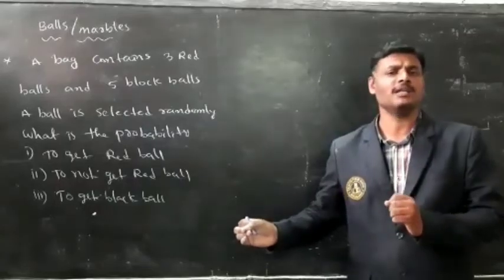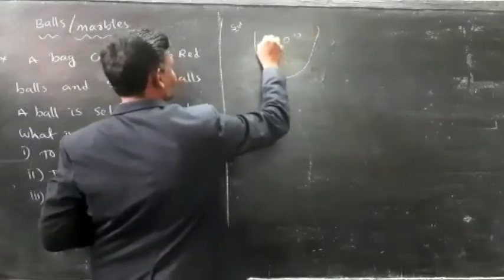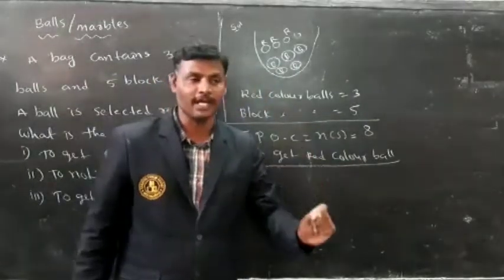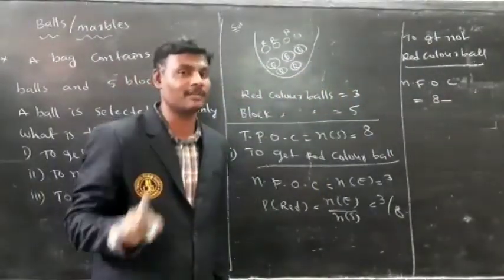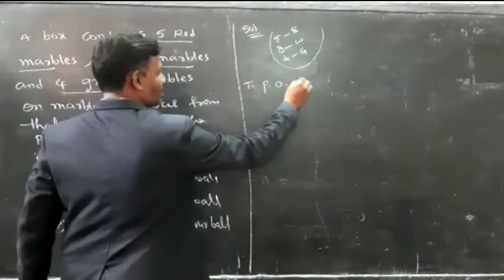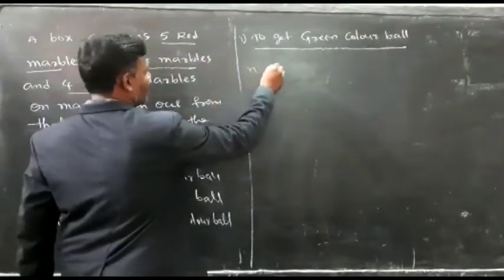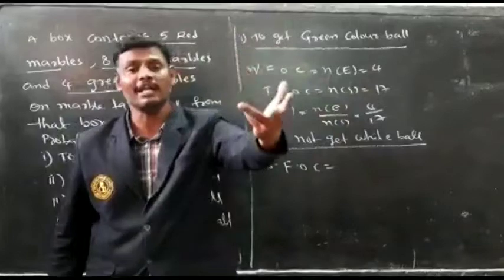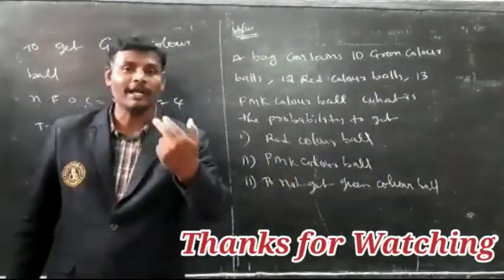BALLS , MARBELS & COINS | PROBABILITY | CLASS 10 MATHS | KAKATIYA PUBLIC SCHOOL NZB | JAGDEESH SIR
BALLS , MARBELS & COINS | PROBABILITY | CLASS 9 MATHS | KAKATIYA PUBLIC SCHOOL NZB | JAGDEESH SIR